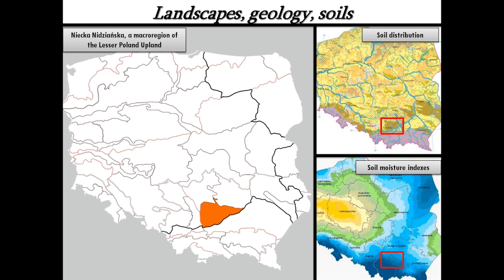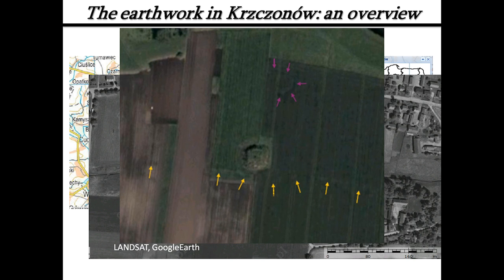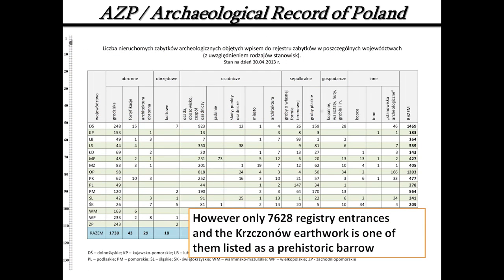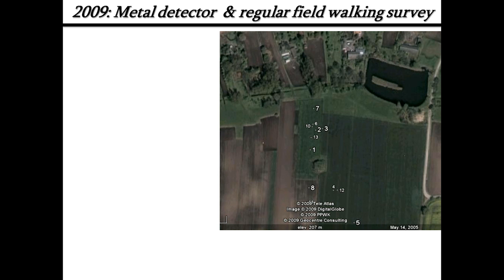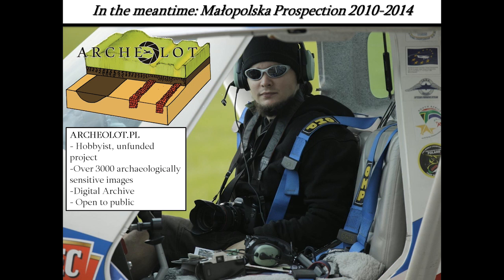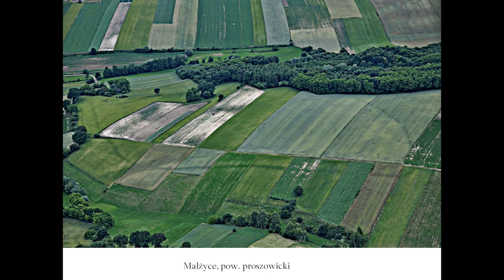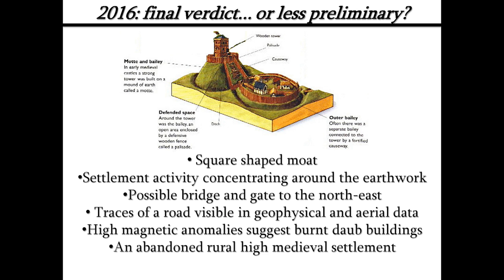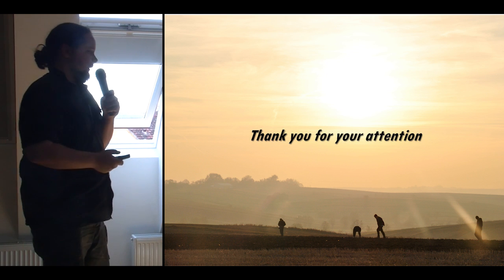Piotr Wroniecki, Roman Brejcha - A Bronze Age Burial Mound or a High Medieval Motte?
Piotr Wroniecki - Roman Brejcha

A Bronze Age Burial Mound or a High Medieval Motte? Non-invasive study of the Krzczonów Earthwork in Poland